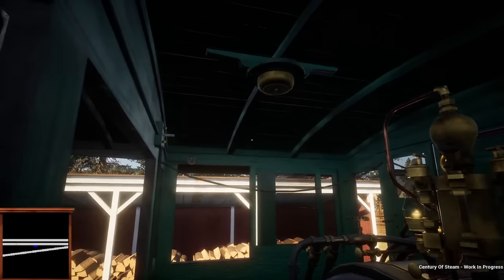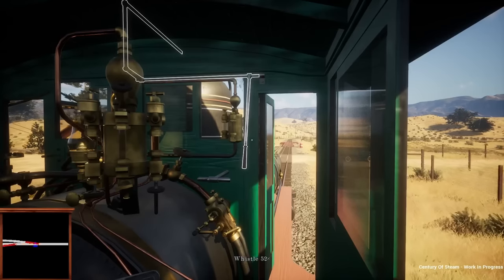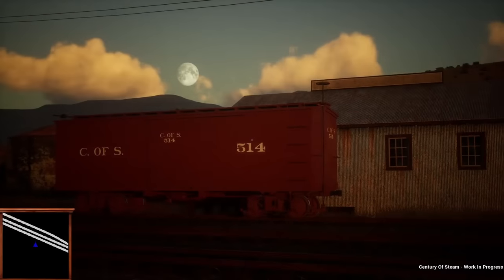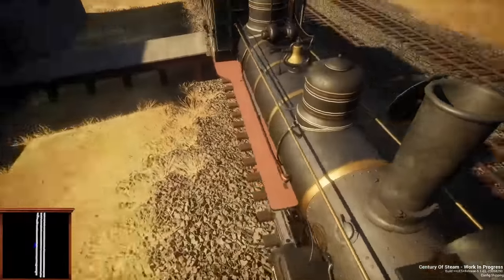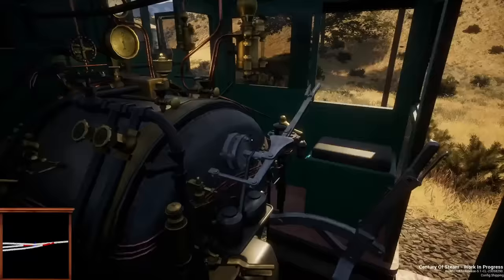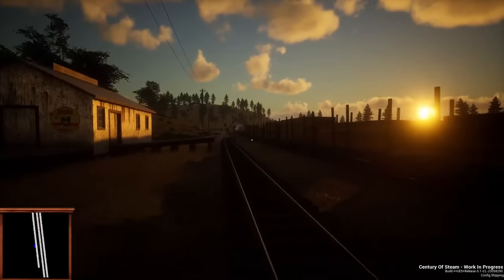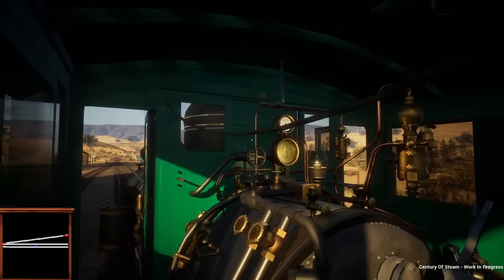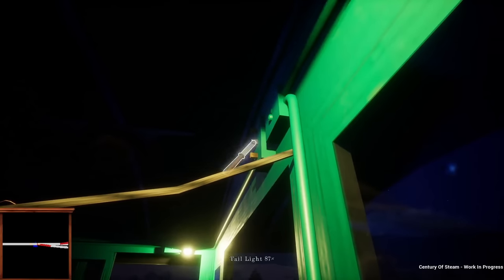Century of Steam - Developer Q&A #2 + missed demo features!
We had more things to share from our NNGC demo, and wanted to do another round of answering Patron questions! We hope you enjoy! :D